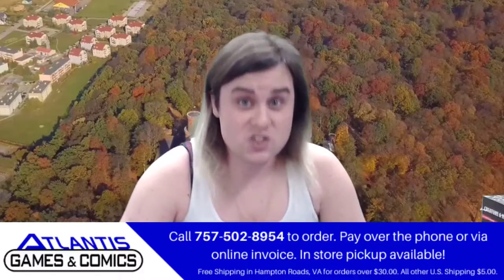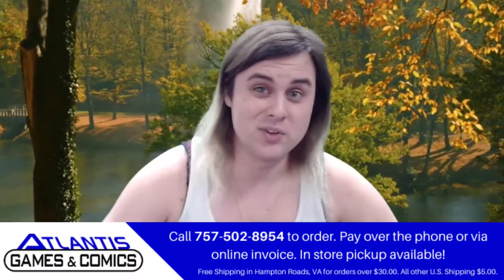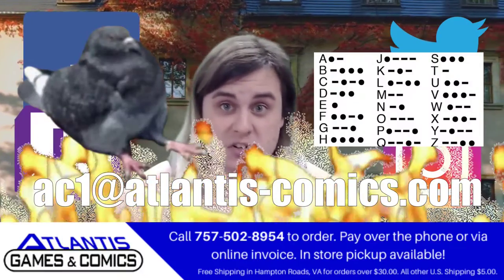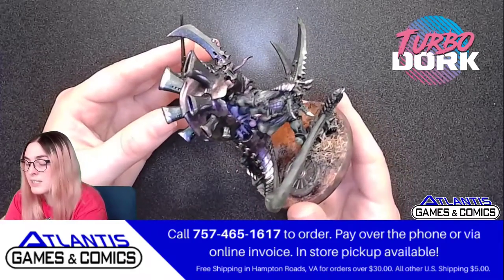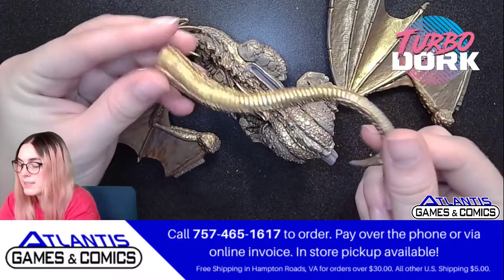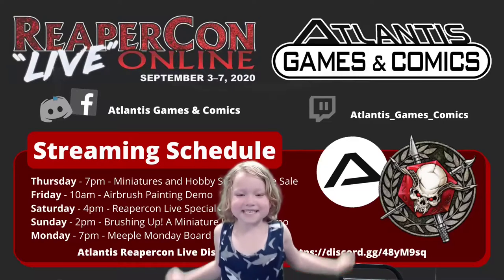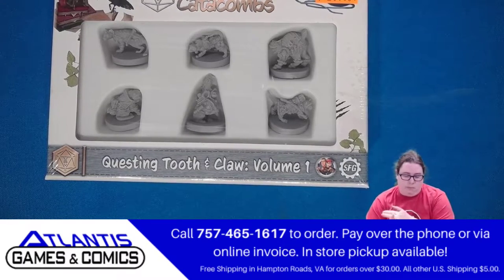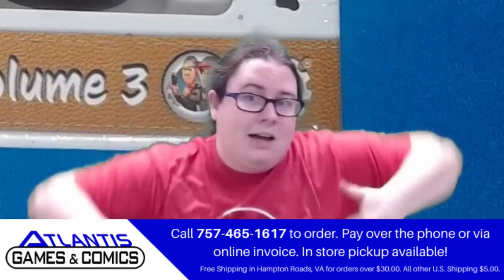Reapercon Live 2020 Commercial Compilation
Today's video is a compilation of all the awesome commercials we made for Reapercon this past weekend, Previously only on our Reapercon Discord channel. Thanks to Jen, Amelia, and Kendall you all get to learn about the wonder of spellcards, TurboDork paints, and Dungeons & Doggies and Cats & Catacombs! Don't forget that if you can't make it out to the store we will ship orders of $30+ for free to locals or do curbside pickup. For non-locals shipping is just $5.
Videezy.com - intro/outro animation